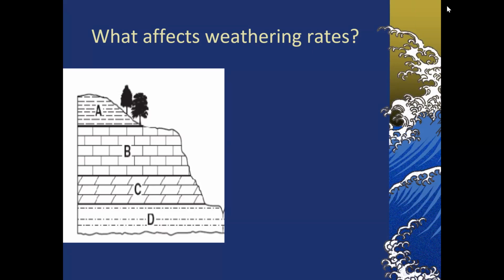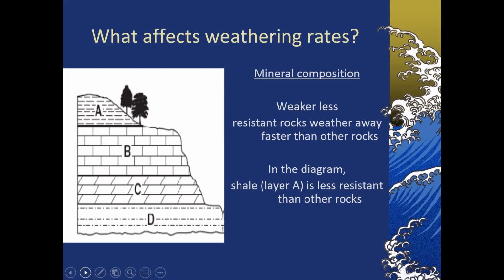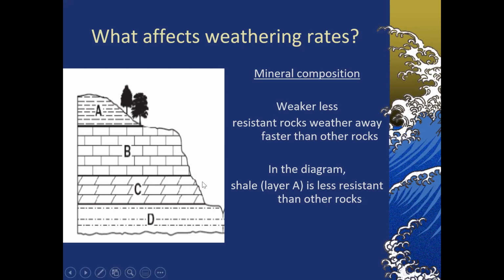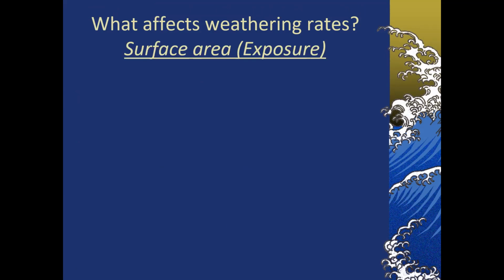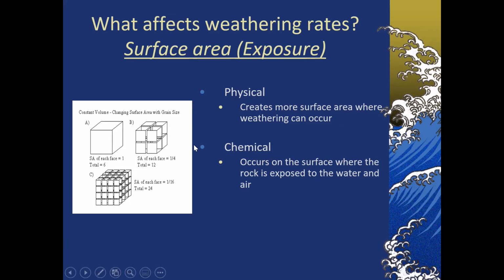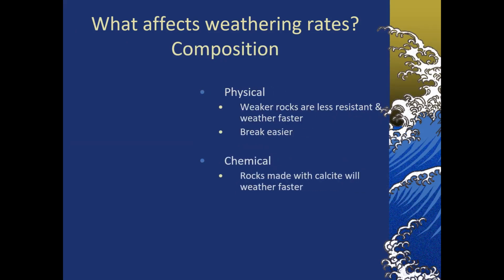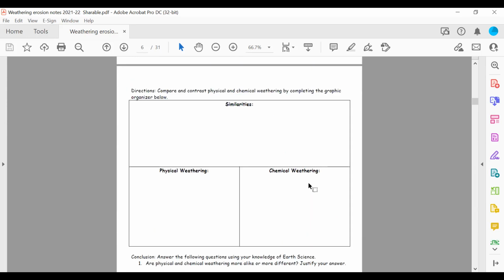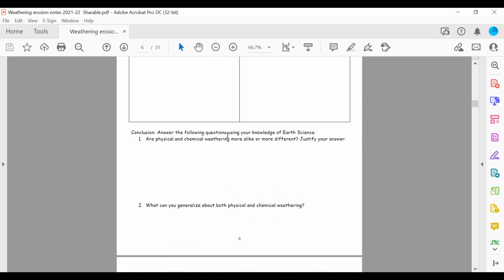Wednesday January 5th 2022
Finishing up Weathering Notes on the bottom of Chapter 5 page 2 and top of page 3